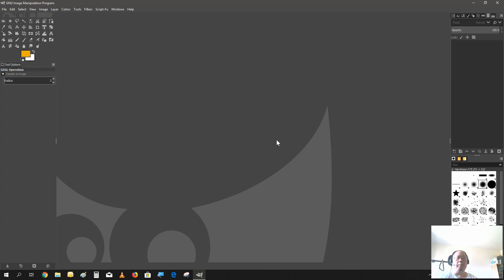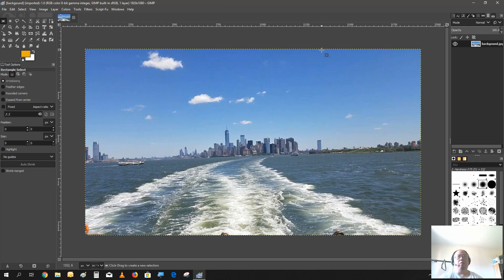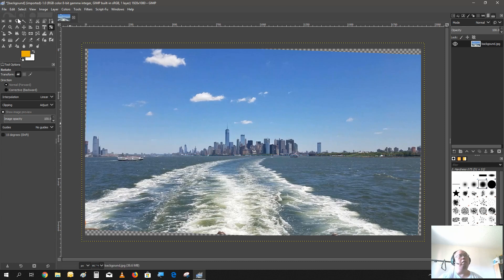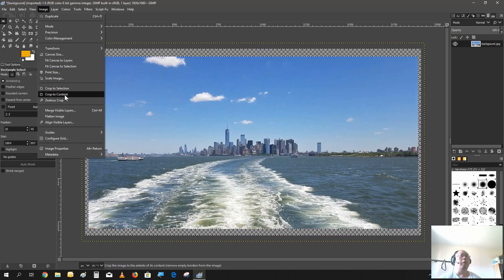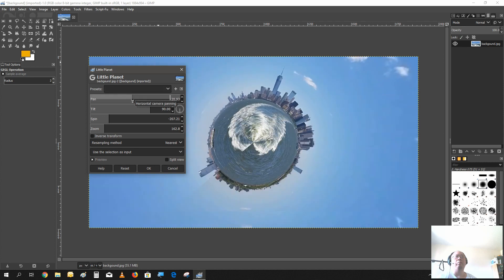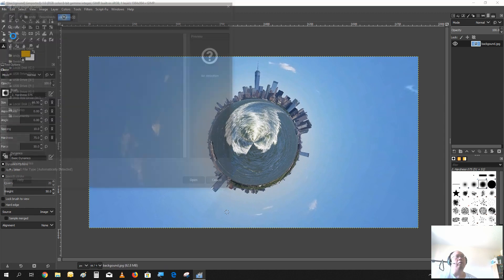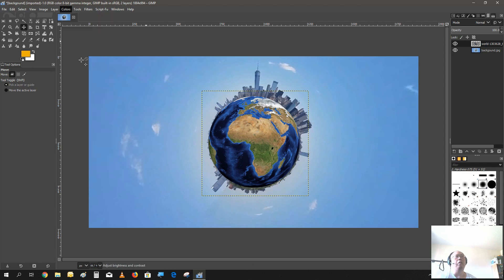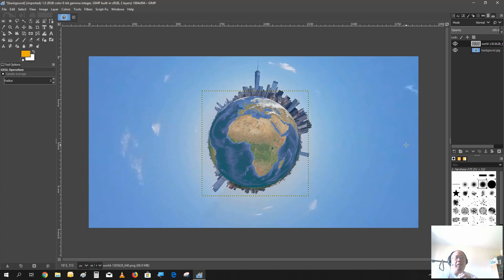Apply little planet effect and fix crooked photos using gimp 2 10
in this tutorial, I'm going to show you how to apply a little planet effect on your photos otherwise know as the tiny planet effects. in addition, to show you how to fix a crooked photo all this using gimp 2.10.

Fix crooked photo: 1:30
Apply little planet effect : 3:35